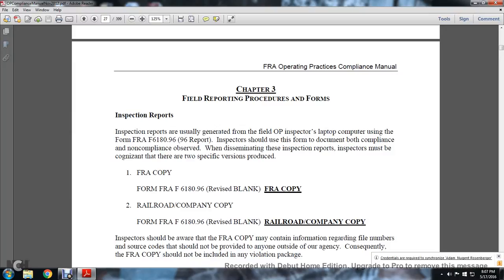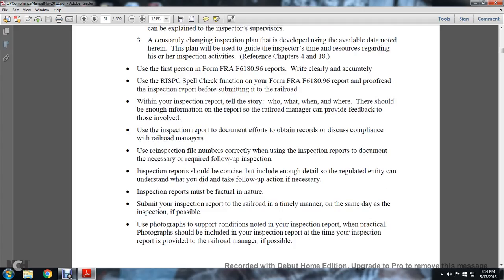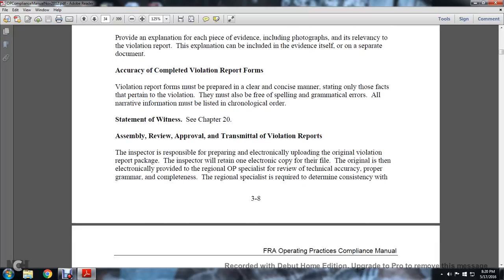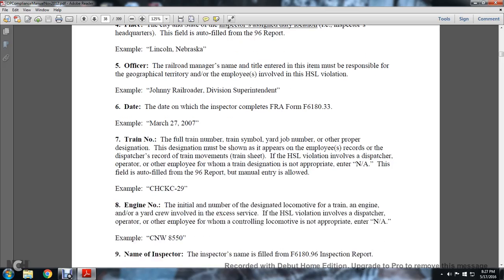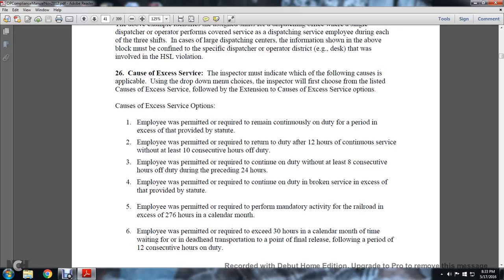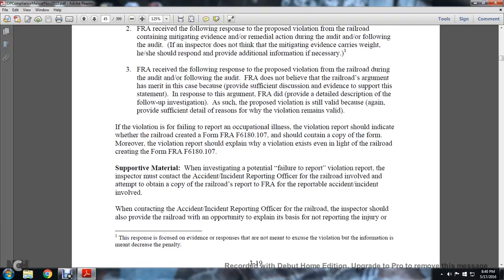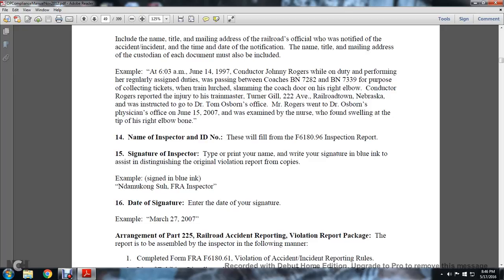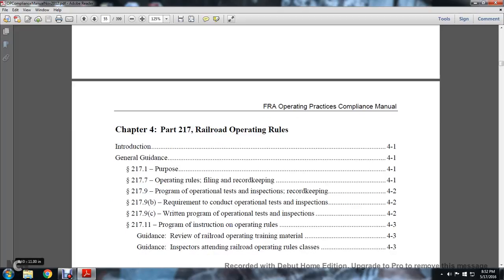OP FRA CH3